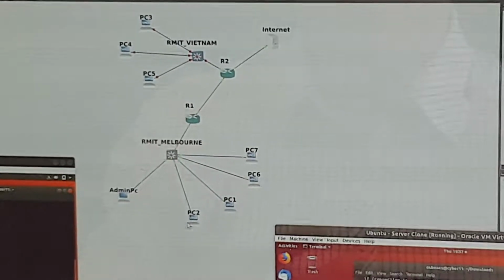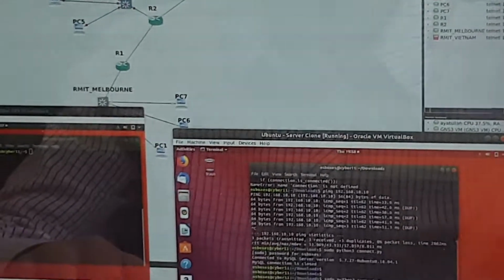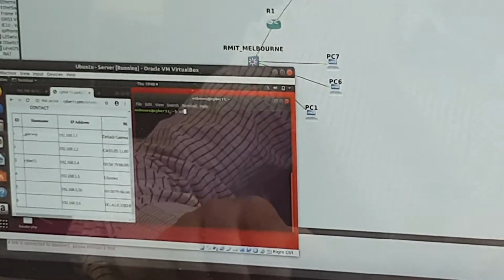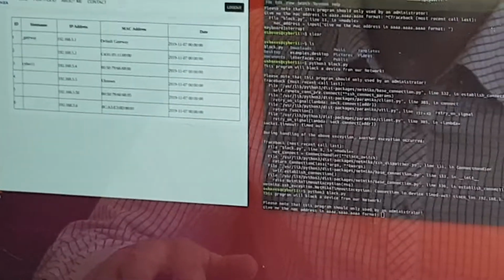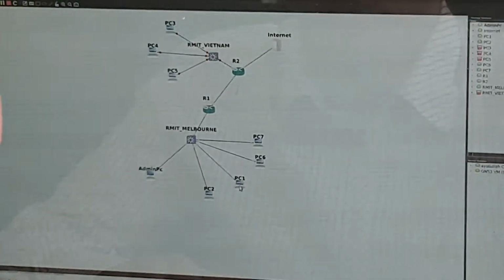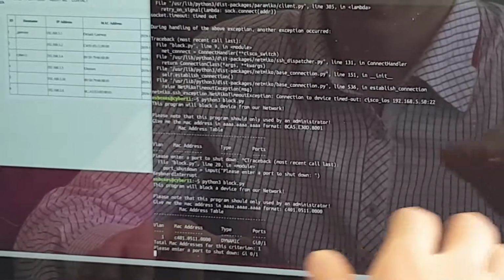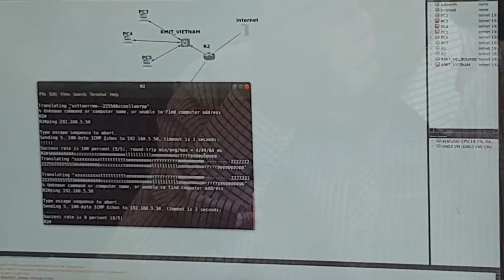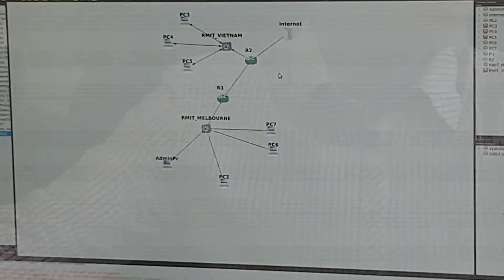NVZA Implementation Video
User Blocking and Tracking System